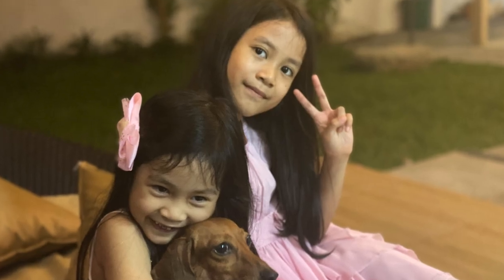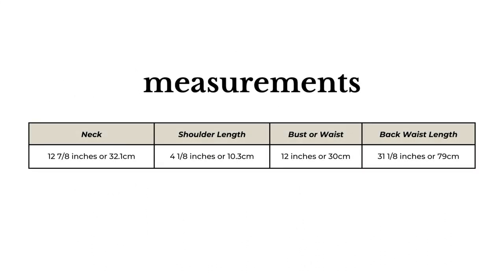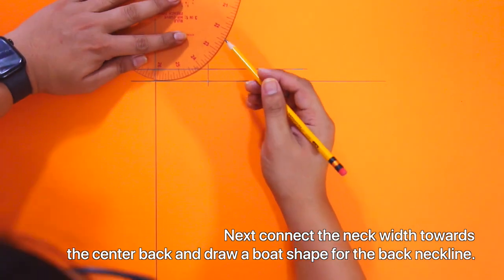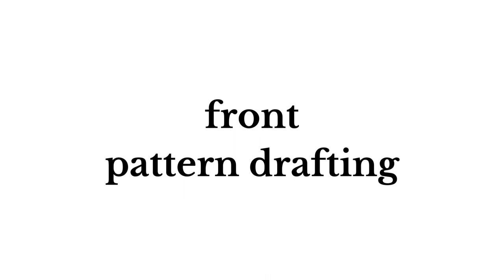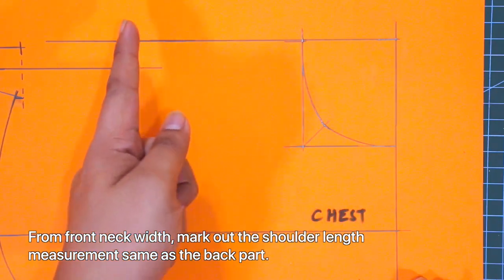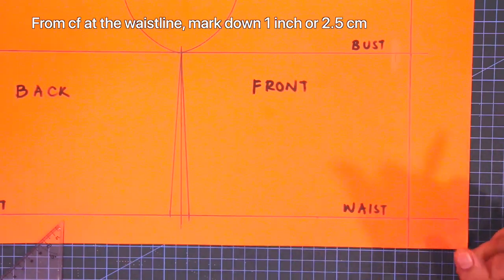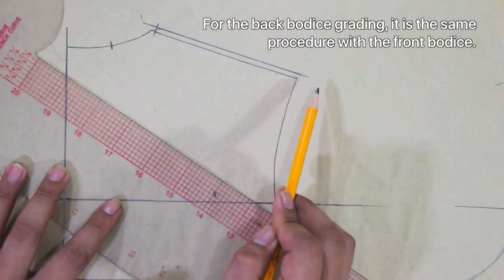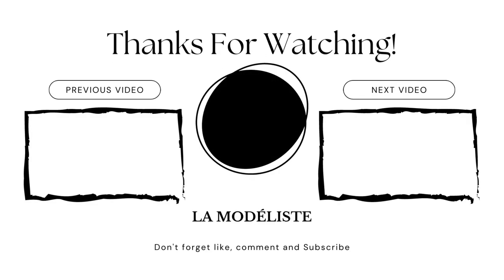BODICE PATTERNMAKING TUTORIAL FOR CHILDREN'S WEAR | LA MODÉLISTE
Because it’s a new year, I wanted to create something for my nieces. I asked them if they want new dresses for this year and they immediately said YES! So in this tutorial, I will teach you how to create a bodice for children’s wear.

Children’s wear is not contoured contrary to ladies' wear. The patterns are meant to be boxy for mobility, ease, and comfort.
For the pattern, I will start with an 8-year-old girl measurement and after that, I will grade that pattern converting it for an 11-year-old girl for my niece Fiel.

In this tutorial, I also added a bonus video for pattern grading. In future videos, I will talk about pattern grading more and more. In the meantime, I hope you enjoy this tutorial.

🕰️ TIMESTAMP ⬇:

00:00 - intro
01:15 - body measurements
01:53 - measurements
02:00 - back pattern calculations
02:08 - front pattern calculations
02:25 - back pattern drafting
07:10 - front pattern drafting
11:35 - pattern grading
15:01 - end of video

If you have any questions please don’t hesitate to drop your comments in the comments section or in the community!

LA MODÉLISTE

Shot with:
IPHONE11 pro max
canon eos
BENRO TRIPODs

Edited on:
Final Cut Pro
Adobe Photoshop